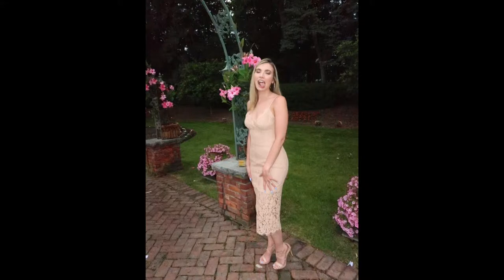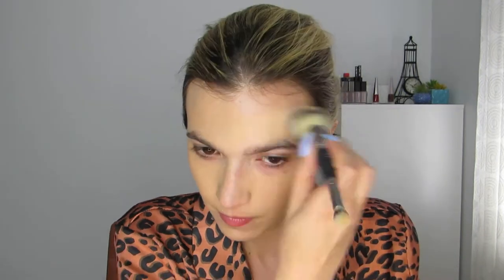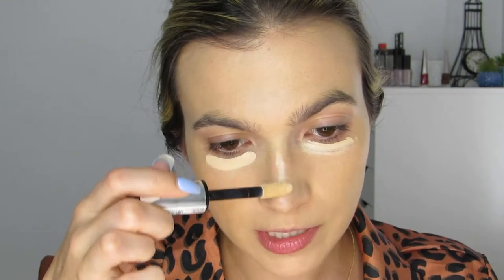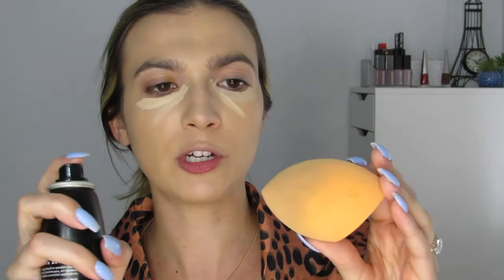L'OREAL INFALLIBLE CONCEALER + FOUNDATION | Fortune Finds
I'm back at it with another foundation (+ concealer) wear test! I'm trying out the affordable L'Oreal Infallible line. As usual, this wear test is all over the place; I love it, hate it, love it, etc. ALSO - I say the name of this line wrong the entire video..  you should know by now - I can't speak properly - -

SnapChat ** Fortyy

Products Mentioned ♡

Primera Alpine Berry Watery Cream $39.90 @ YesStyle
Primera Natural Berry Lip Mask $15.90 @ YesStyle

L'Oreal Infallible Full Wear Concealer $10.99 @ Target
L'Oreal Infallible 24hr Fresh Wear Foundation $11.99 @ Target

JoliiCosmetics Liquid Lipstick in 'Amore' $20